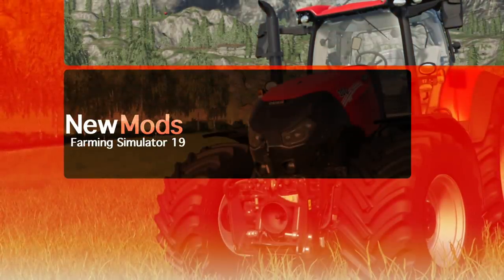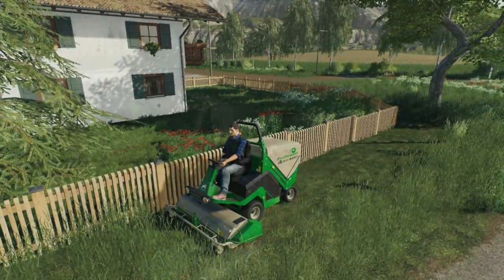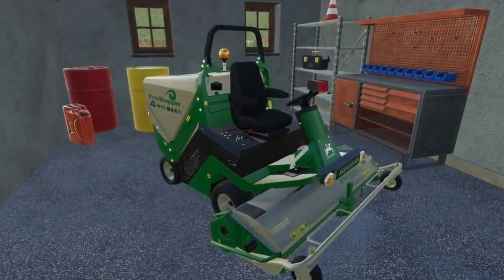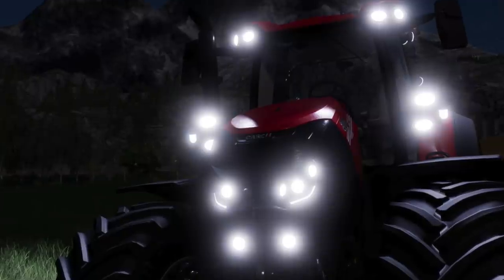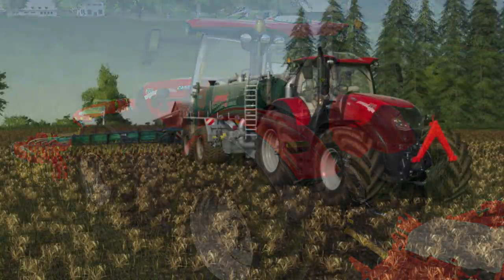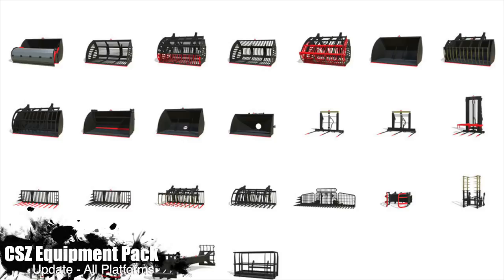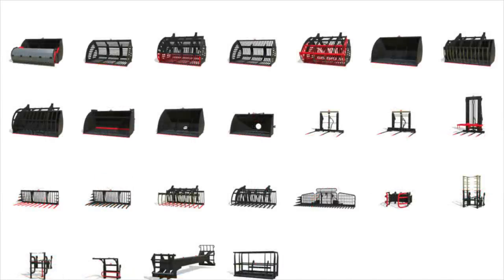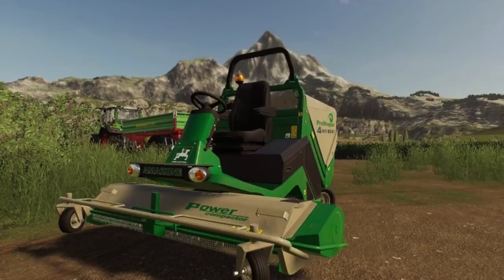NEW MODS FS19! LAWN MOWER + HUGE CSZ PACK UPDATE!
New Mods FS19 - January 7, 2020
Lawn Mower + Huge CSZ Pack Update

All Platforms
- Amazone Profihopper
+ Case IH Optum
+ Fliegl VFW 18000
+ CSZ Equipment Pack

Consoles

Recording Computer

Editing Computer